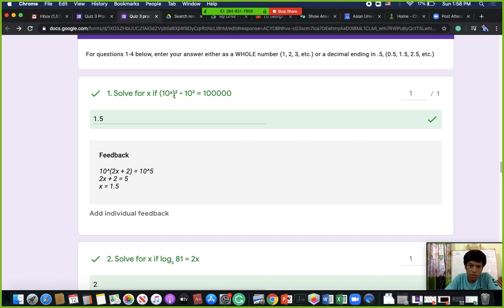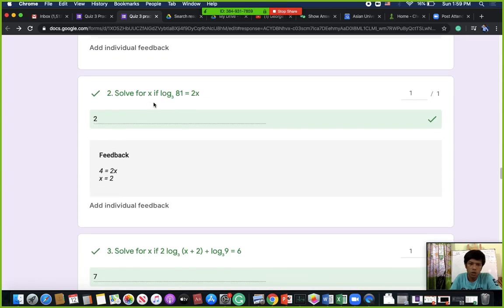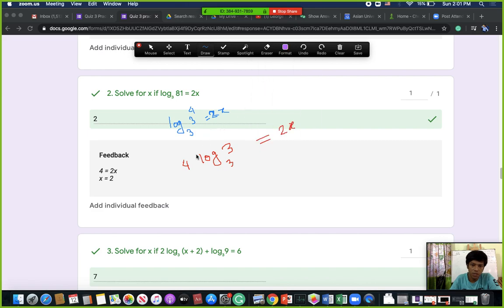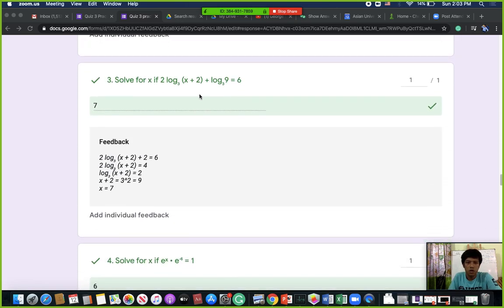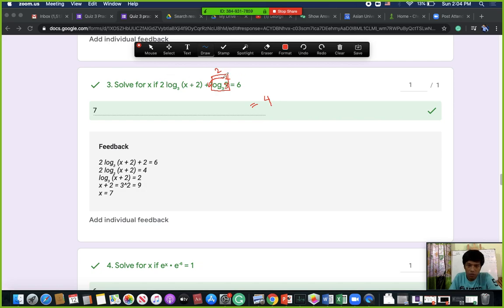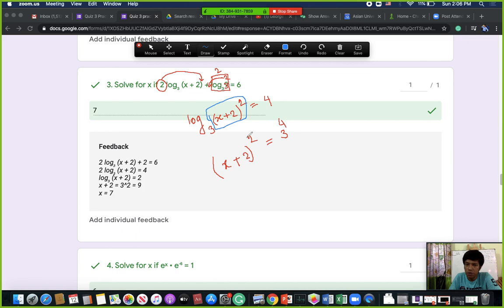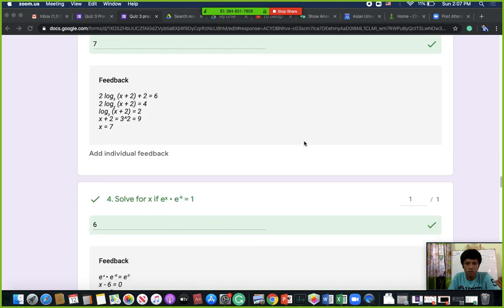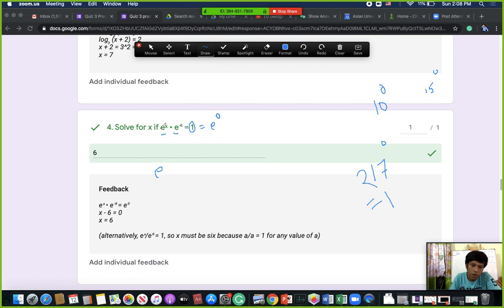Solving Exponential and Logarithmic Equations